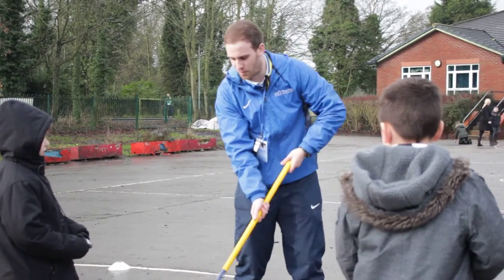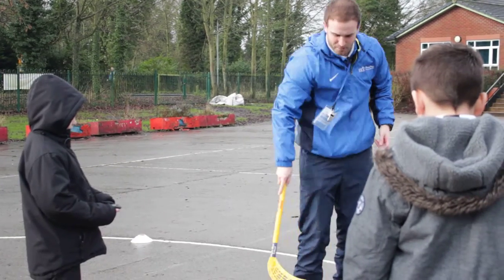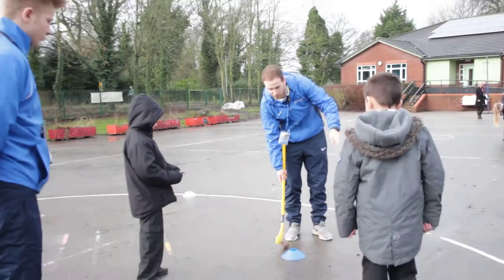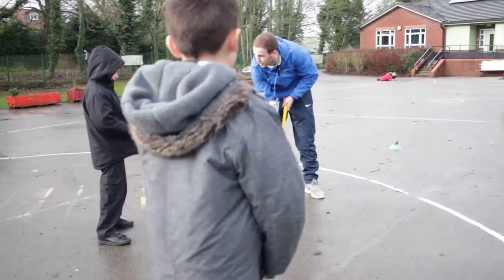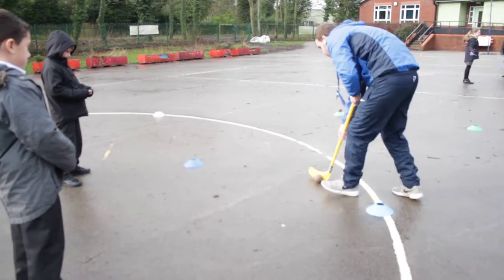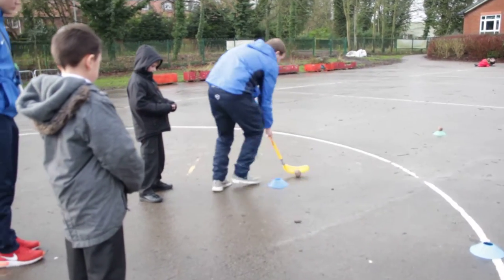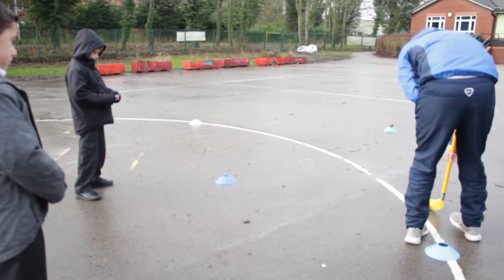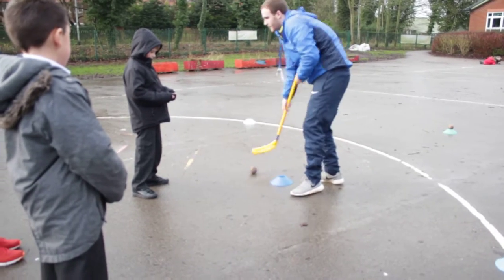Skills Drills Rio Challenge: Hockey demonstration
One of our coaches demonstrates how to do the Hockey Skills Drills task to our eager pupils! Take on the challenge today! to find out more about the challenge and the 10 drills.